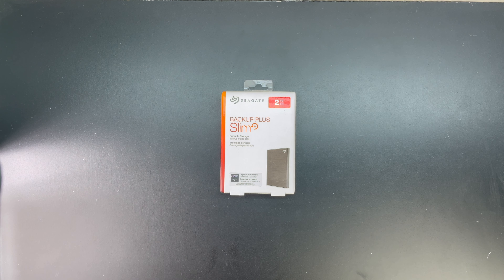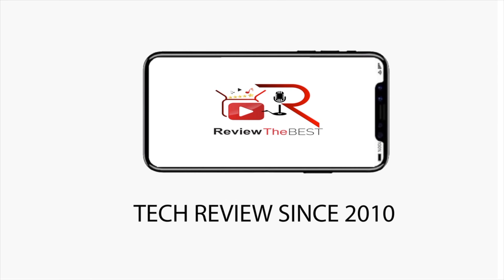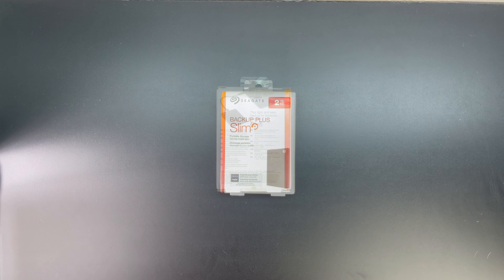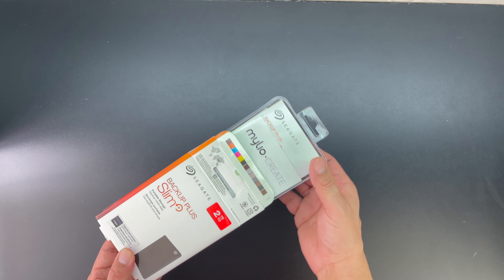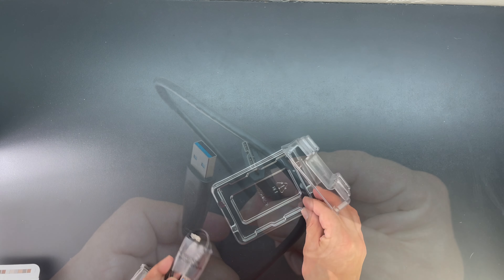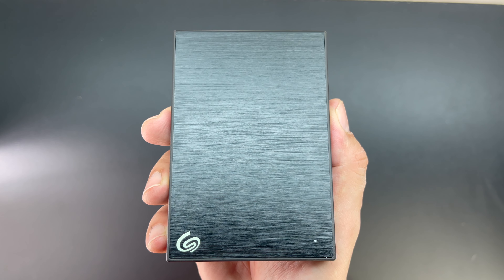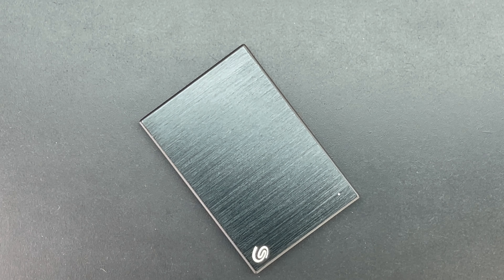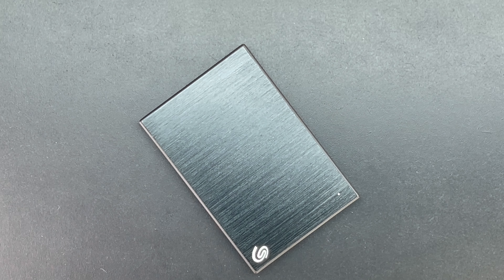Best External Hard Drive For M1 Mac mini!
Seagate One Touch 2TB External Hard Drive HDD – Black USB 3.0 for PC Laptop and Mac

Seagate One Touch 2TB External Hard Drive HDD